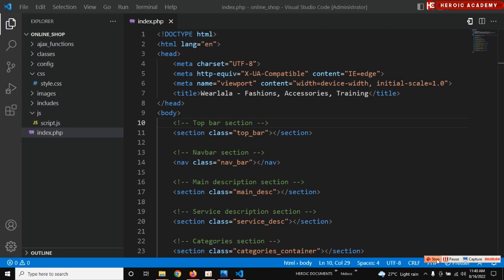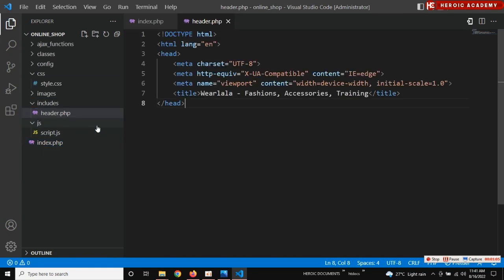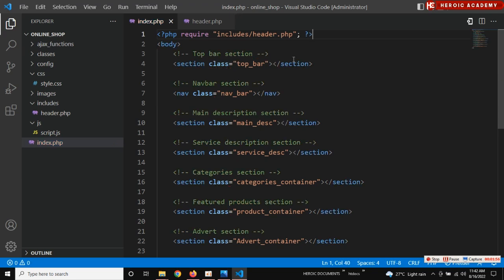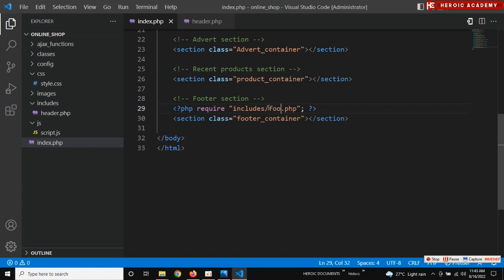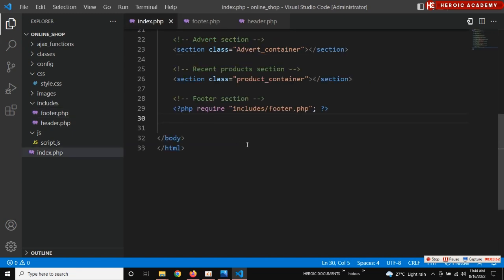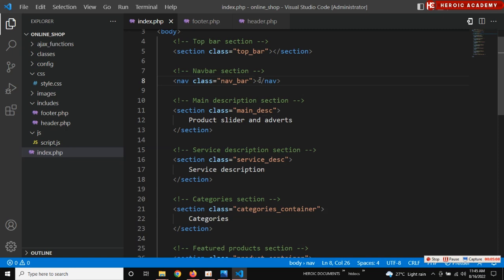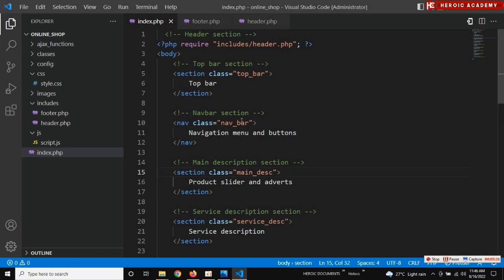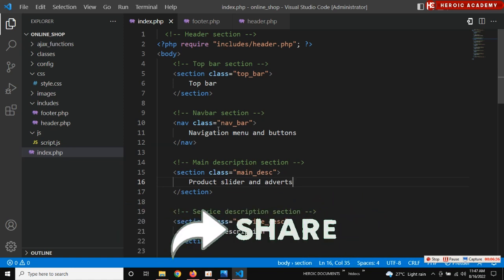5. Online Shop - Refactoring header and footer